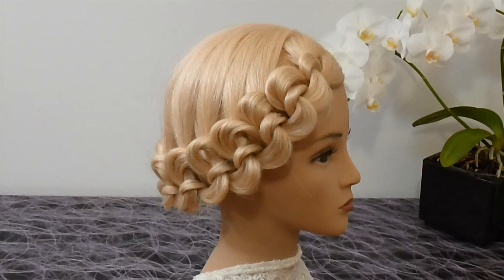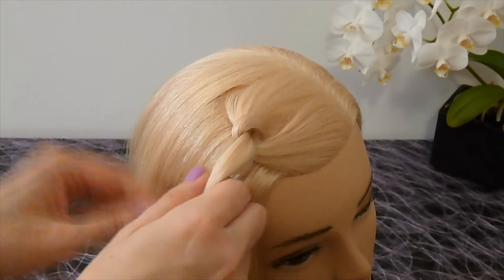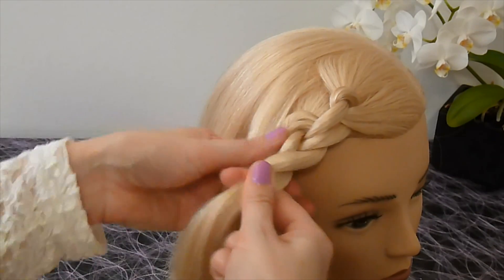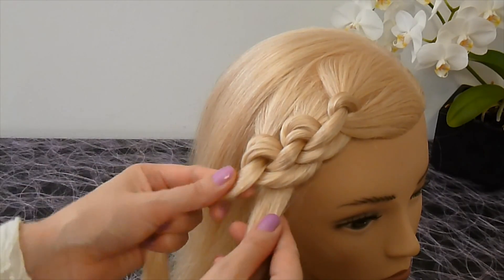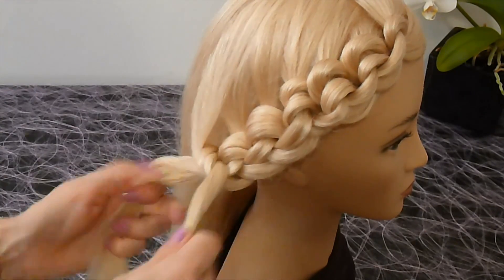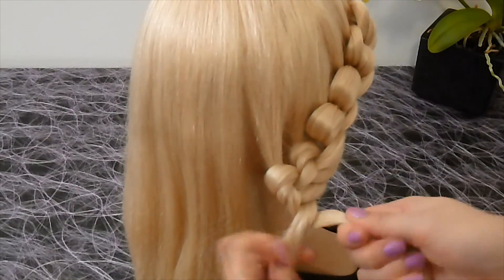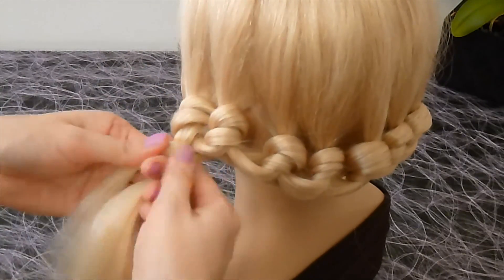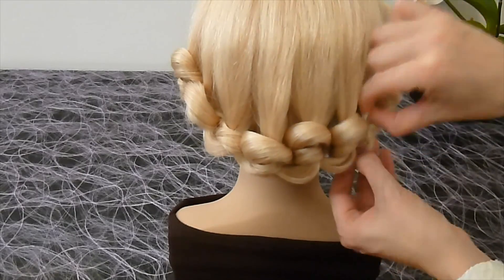Bridal Wedding/Prom Hairstyle. Loop Braided Updo Hairstyles for Medium&Long Hair.Penteados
Cute Prom, Evening Hairstyle